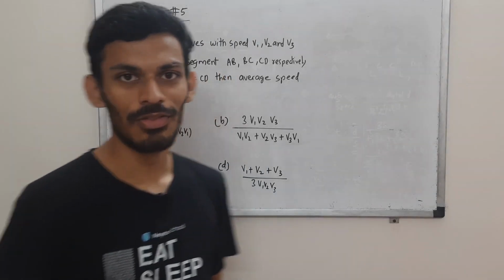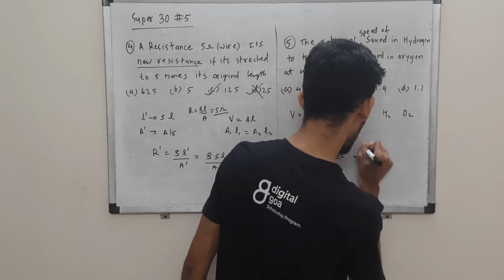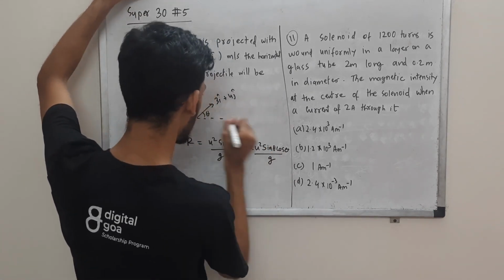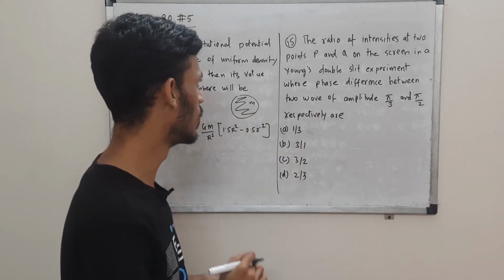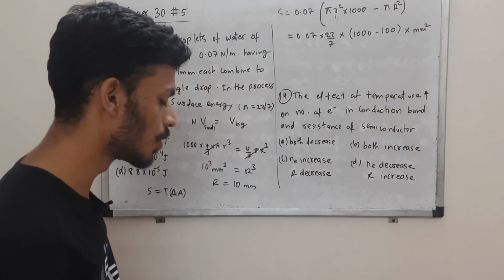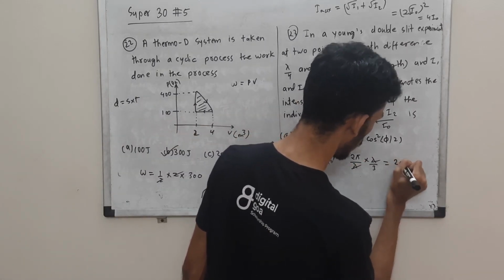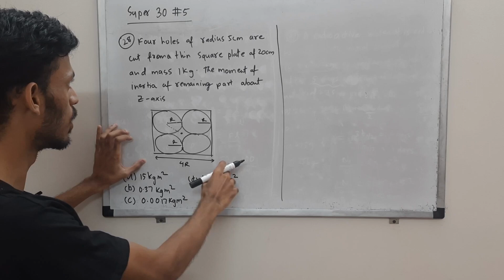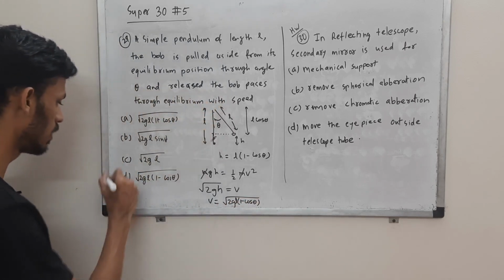BITSAT 2024 | Most probable Questions | super 30 | S5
In this series we target most probable Questions for BITSAT 2024